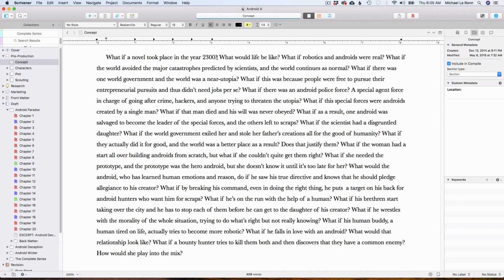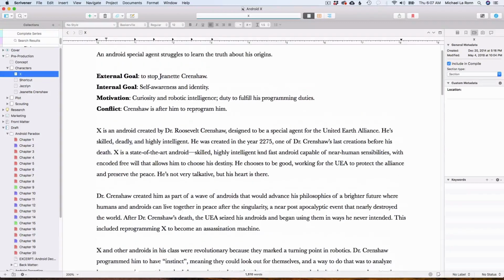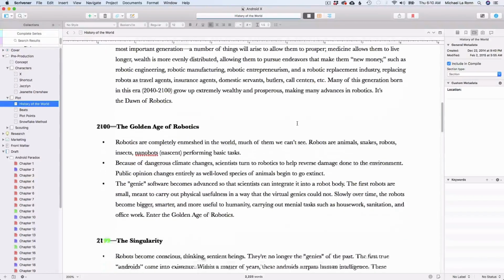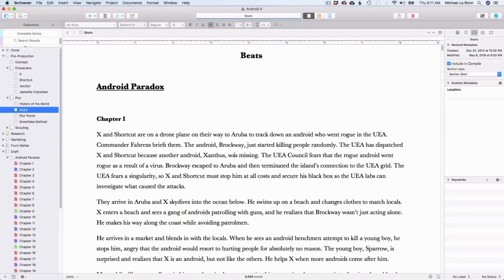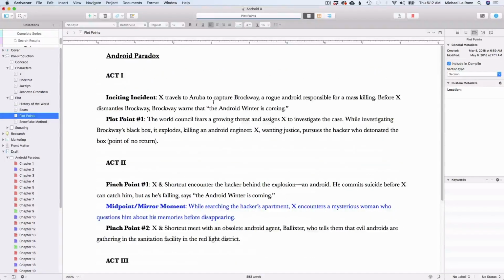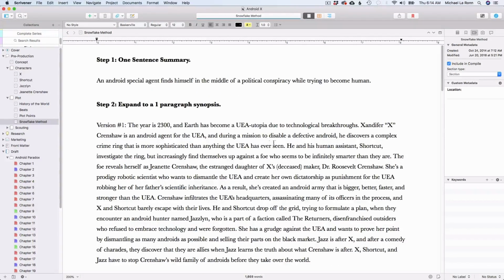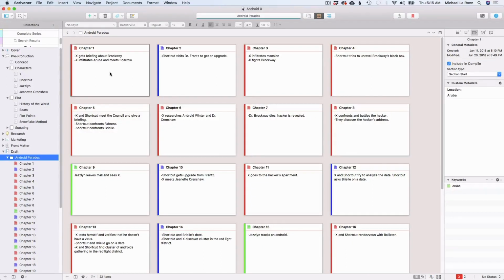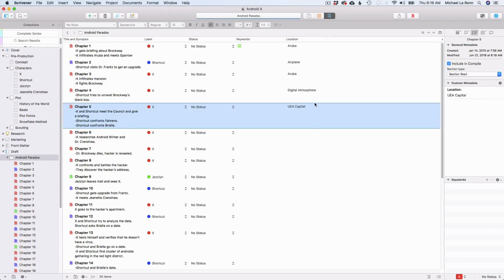How to Outline a Novel in Scrivener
Want tips on how to outline a novel in Scrivener?

Scrivener is a plotter’s paradise. It offers so many tools to help you outline your novel.

The corkboard, outline mode, the inspector…

In this video I show you how I used Scrivener to outline several of my novels.

This video will give you ideas on how to stay organized, how to write your outline without going crazy, and how to make sure it helps you when you’re writing your draft.

Amazon (paid link)